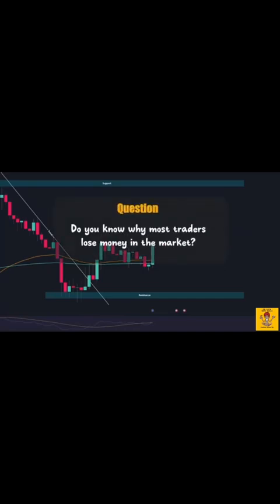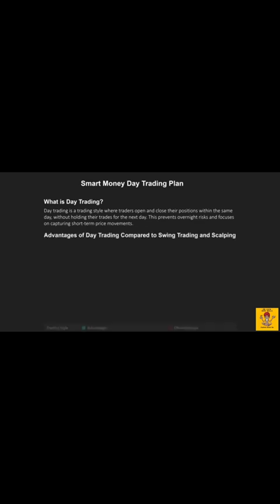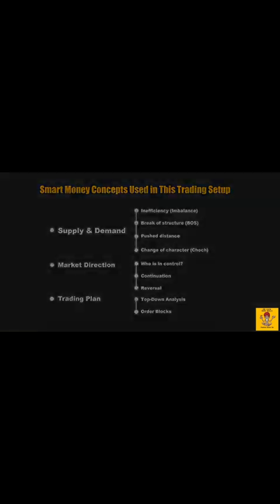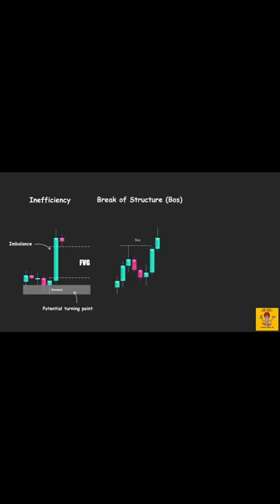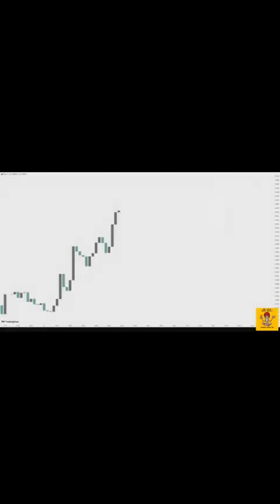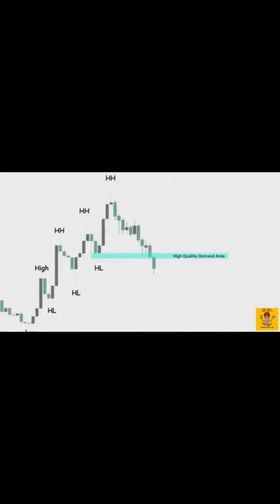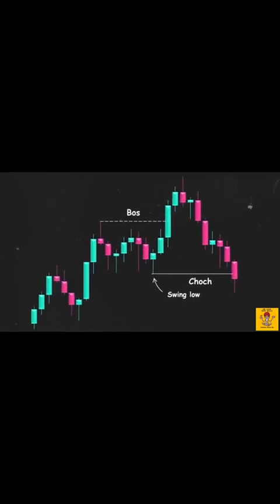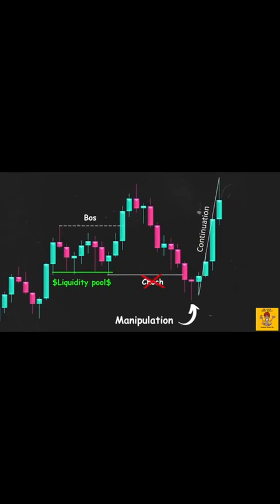FOREX TRADING PLAN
easy steps to make your trading successfull